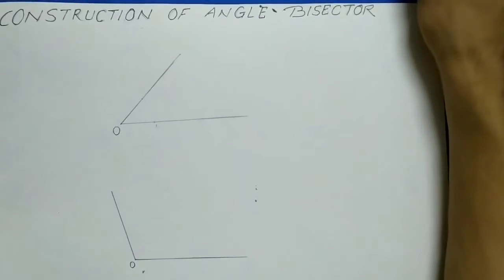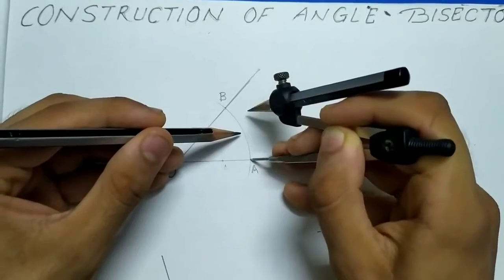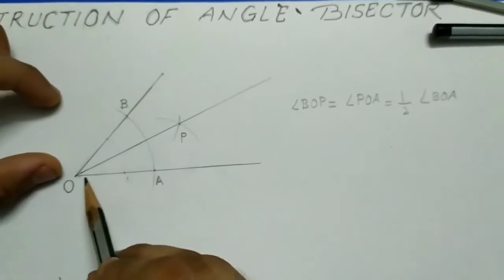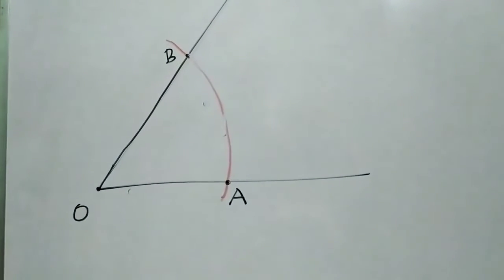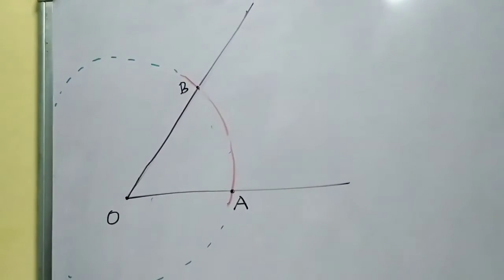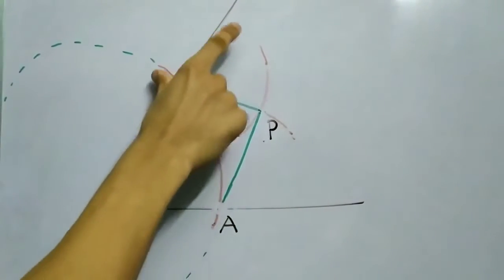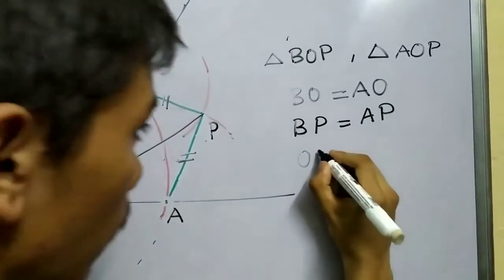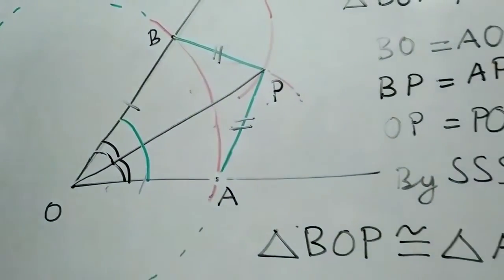Construction of an Angle Bisector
In this video we will learn how to bisect any angle into two parts and see  why does the construction works.